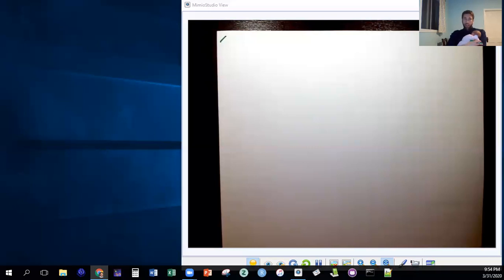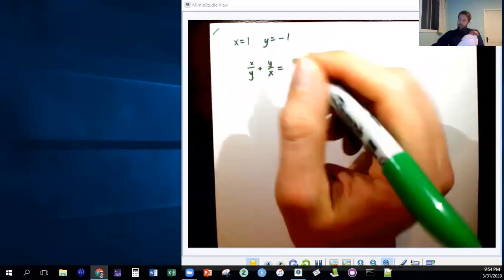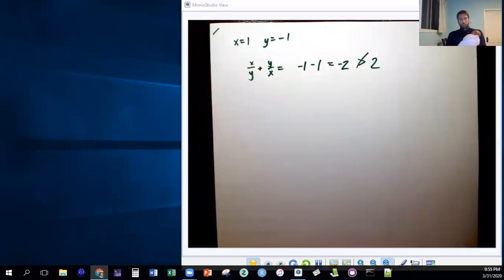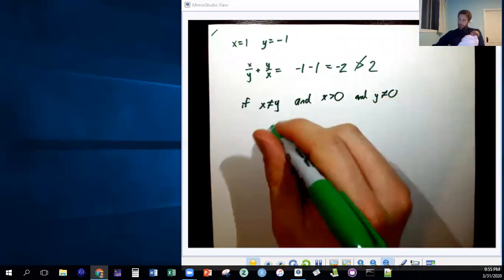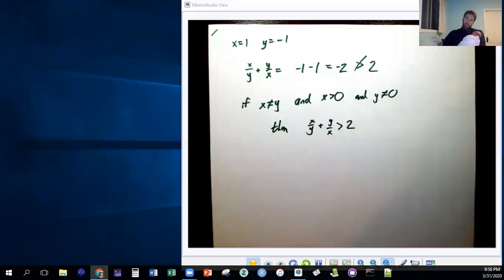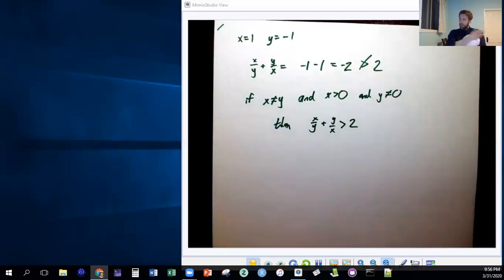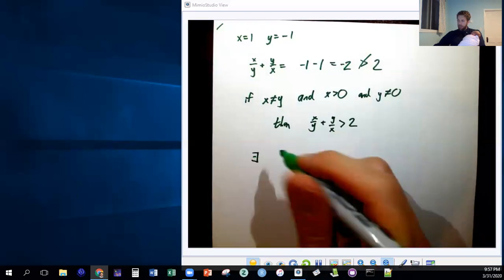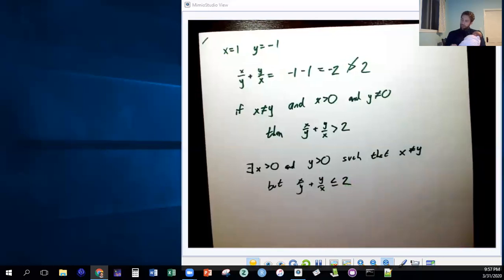Section 3.3 Preview Activity 2